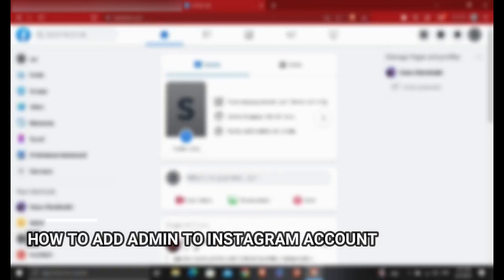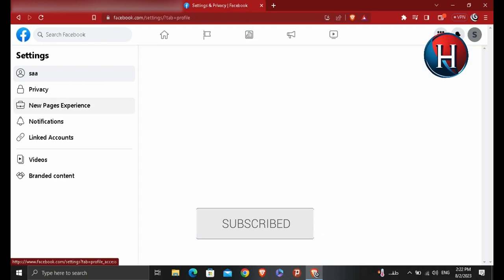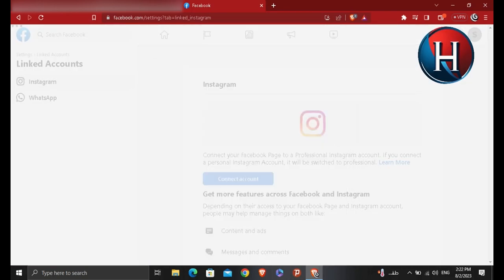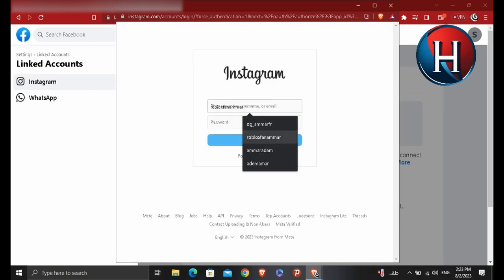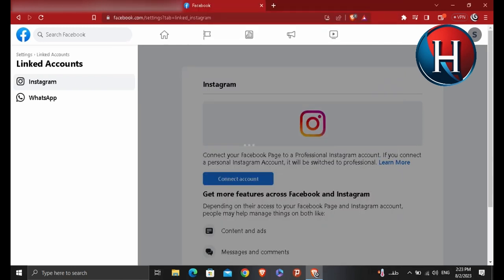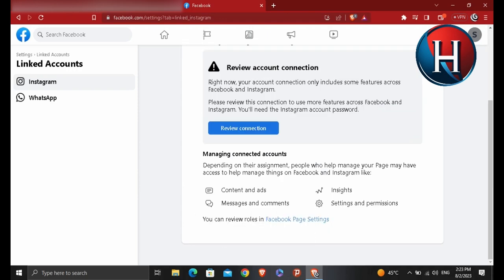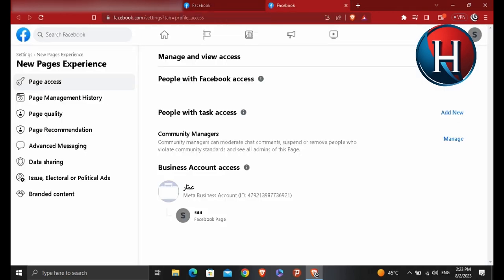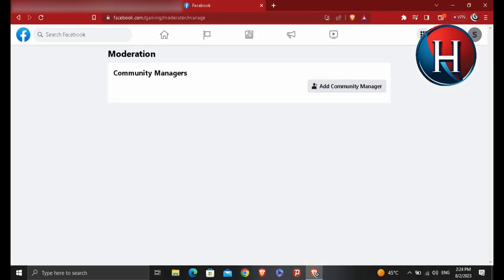How to add admin to Instagram account (FULL GUIDE)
In this video, you'll learn how to add admin to an instagram account in 2024 or how to add admin on instagram 2024. This also is for how to add admin to instagram business account. Enjoy!